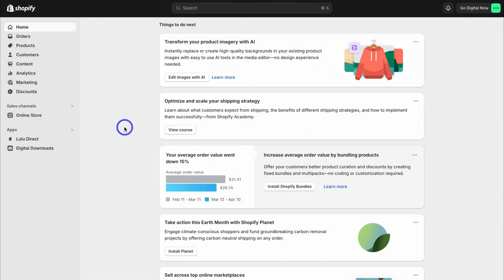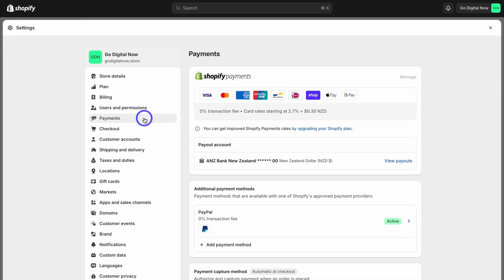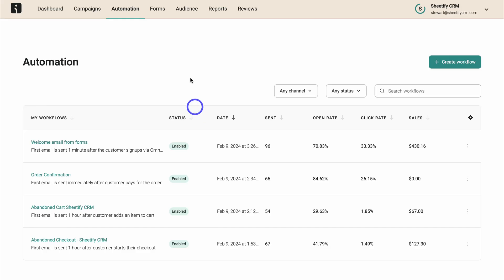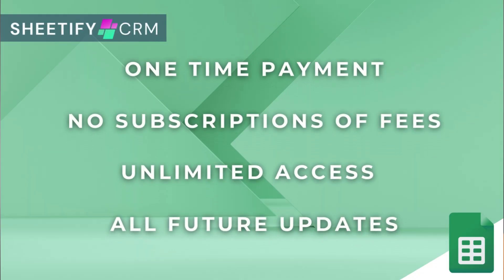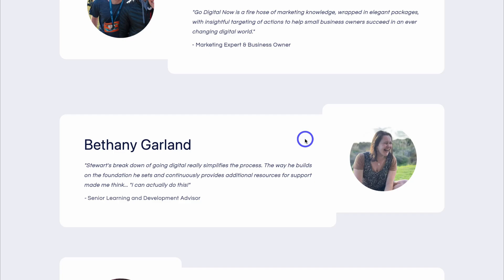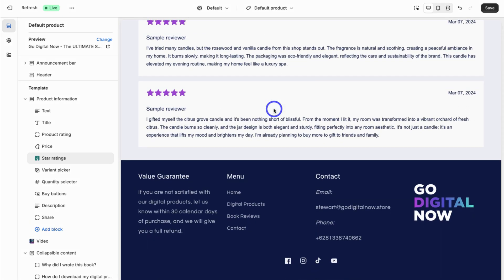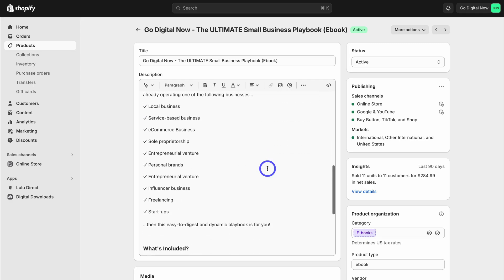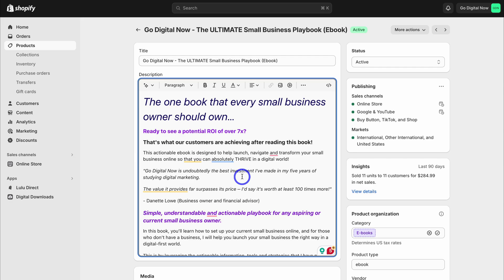Do This To Boost Shopify Sales In 10 Minutes (7 Quick Actions)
Today, in this Shopify tutorial, I share how you can drive more sales instantly by implementing these 7 quick actions.

Shopify is a leading eCommerce website builder that allows anyone to quickly and easily create a premium online store.

Shopify offers many apps, features, and integrations that gives you everything you need to sell successfully online.

✅ Claim your FREE Shopify Trial (+ 3 Months for $1/Month) ➜

*IMPORTANT NOTE: The Shopify link up above is an affiliate link, which means we will get a commission if you upgrade to a paid plan through this link (with no extra cost to you), this helps support our channel and we thank you in advance!

► Today we navigate through the below chapters for this Shopify sales optimization guide:

0:00 Intro
00:46 Add markets
02:05 Payment methods
03:22 Abandoned Checkout + Cart
05:18 Product reviews
07:34 Product images
07:52 Leverage videos
09:22 Optimize copy
11:03 Outro

Let me know if this Shopify guide was helpful. Also, if you require any help or support, make sure to get in touch with us today.